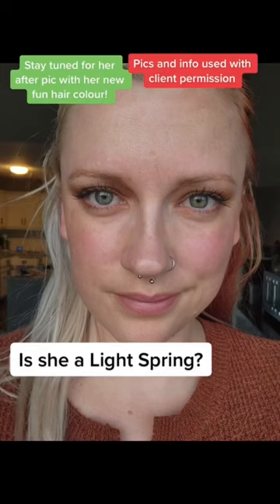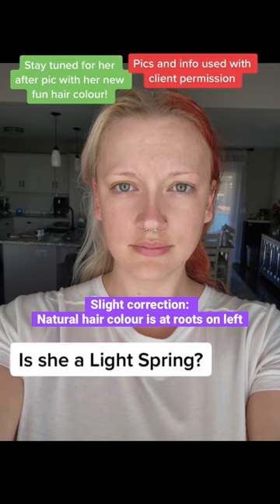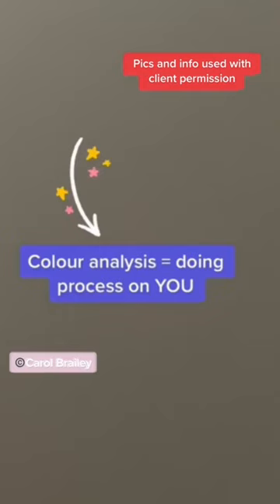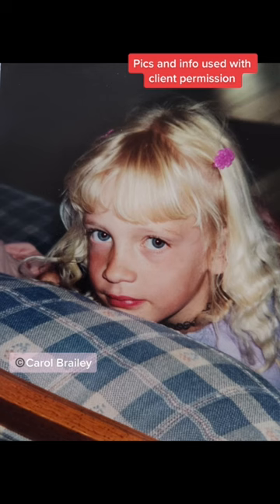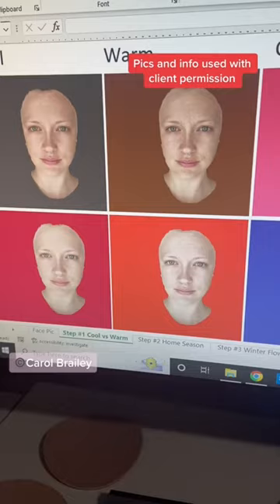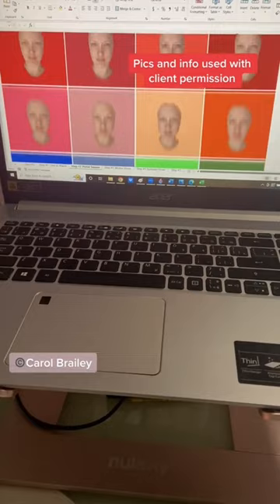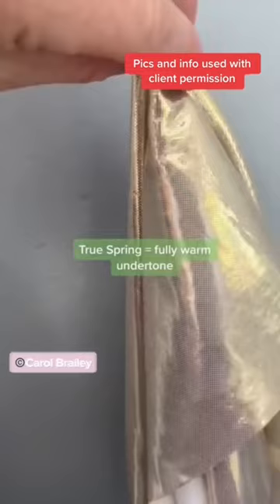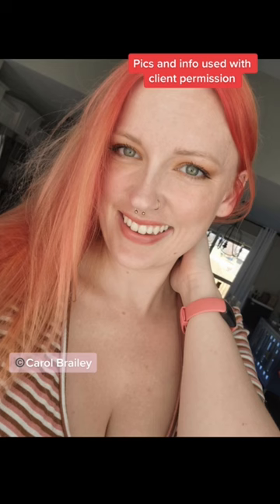Is she a Light Spring?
See virtualcoloranalysis.com for my colour analysis services info and booking info or view my other YouTube videos or TikTok for further colour analysis videos :-) Finding your skin undertone and colour analysis results is not about looking at surface colouring, it’s about analyzing specific colours on someone… Colour Analysis client quote: “The detailed information has been really helpful for picking new clothing pieces and make up. I always exclusively wore silver jewelry but now I've made the switch to gold!” Is she a Light Spring? No because those colours wash her out when you actually do the colour analysis colour comparison process. She has a fully warm undertone and is a True Spring 💕⭐️🎨 Want to find out your correct colour analysis palette? Click link in my profile! Do correct colour analysis seasons change with a tan or hair colour change? NO!

Additional Key Viewer Notes:
- Consensus on results is arrived at by 2 colour analysis experts with decades of international teaching and international client experience between them
- Colour analysis is about doing process on YOU. Somebody else's outer colouring has no relation to your underlying quality of colouring (which colour analysis is -- looking at your underlying quality of colouring). Colour analysis is about focussing on you!
- Correct colour analysis results never change (tans for instance are surface colouring changes, not underlying quality of colouring changes)
- Rosacea / redness in skin does not impact colour analysis process, however, when you find out your correct colour analysis results and begin wearing those colours, rosacea and redness in the skin will be visually minimized.